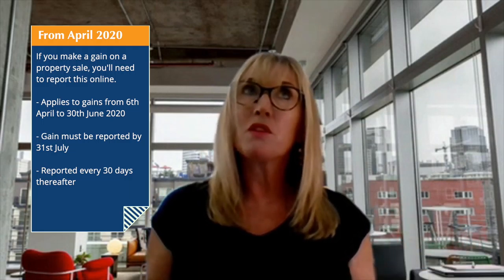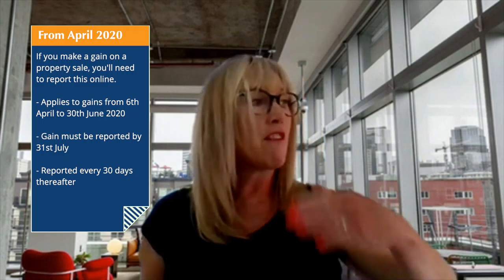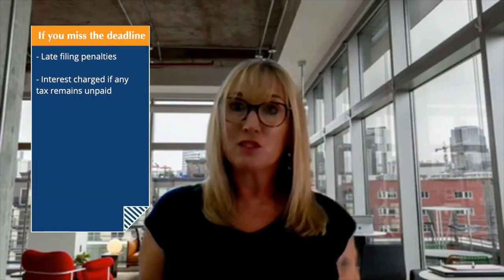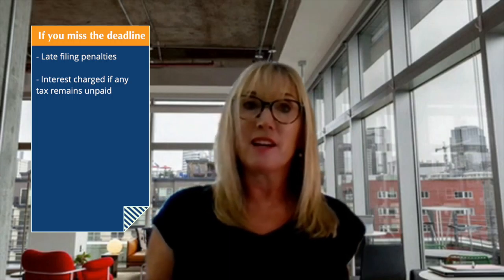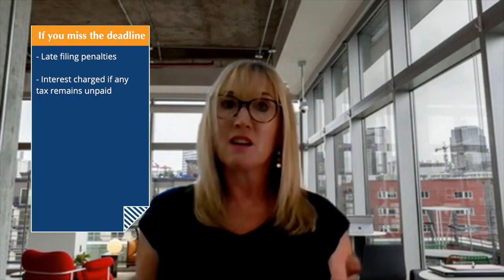Elsby & Co - FAQ Series - Capital Gains Tax and Property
There are new rules surrounding how you report and pay capital gains tax on property sales from 6th April 2020. Find out more from our short video presented by Clare Elsby and Leona Bateman of Elsby & Co, Accountants & Business Advisors in Northampton.